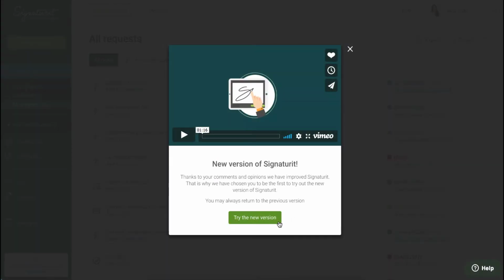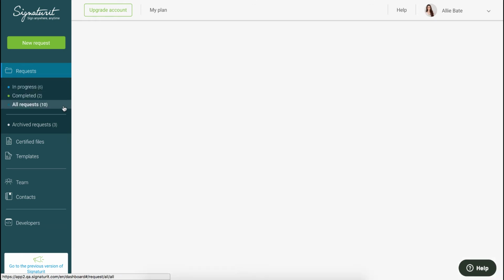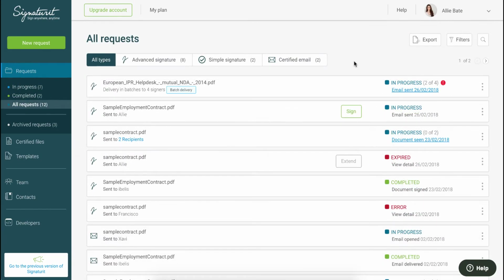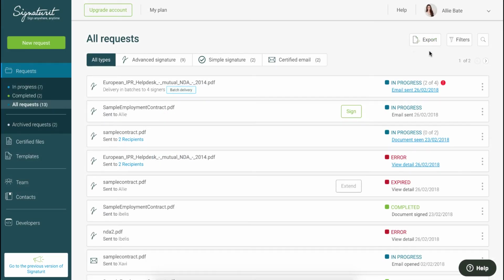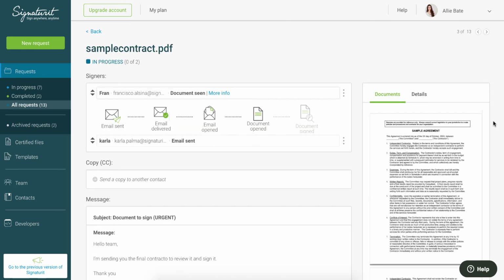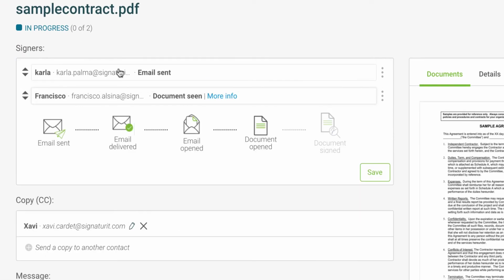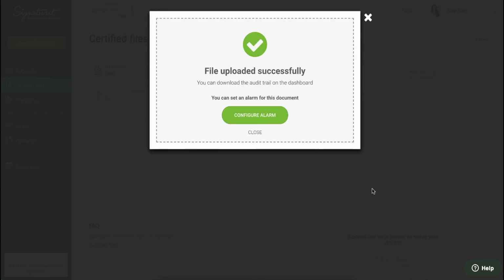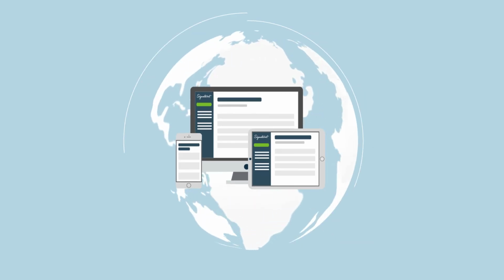Get to Know the Signaturit Inbox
We have launched a new design for Signaturit's platform. The changes do not affect the underlying processes. What we have changed is the organization and design of our dashboard’s main screen.

On the other hand, it's worth mentioning that this new organization has not been chosen at random. Instead, it's the result of a series of interviews with customers, who have helped us understand how our platform is perceived and used, and what is the best way to organize the information to make the most out of it.

In case you have any questions, you can check our Help Center

VIDEO TRANSCRIPTION

Thanks to all your feedback we’ve updated Signaturit to offer more speed, more convenience, and more functionalities to handle all signing and certification needs.

1. NEW ORGANIZATION

From the menu on the left, you can navigate through the the different sections.

In “Requests” you can see all your requests filtered by statuses “In progress” or “Completed”.

You also have the option to manage all your requests together, regardless of status.

Use the upper bar to categorize your documents by request type: advanced signature, simple signature, or certified email.

The new organisation lets you see all the details of your requests with just one click and without needing to change between views of signers, states, type of request, etc.

The same thing occurs if you are one of the signers or if your request has expired.

The “direct access” button lets you sign your documents or change the signing deadline, without needing to enter into the request details.

2. ARCHIVED DOCUMENTS

Archive your requests to  optimize your inbox so that it only shows you the documents you want to follow up on.

Once a document is archived, it will no longer appear in your Inbox. You can unarchive a document any time you want.

3. REQUEST STATISTICS

Export your statistics and keep track of your conversion rate and the state of all your requests.

This will help you improve your signing processes and get  all of your documents  signed successfully in less time.

4. COMMON ACTIONS

Mouse over any request to get the most common actions depending on the status of the request:

- send reminder
- download audit
- cancel request or
- archive a document

5. REQUEST DETAIL

We now offer options that give you more flexibility during the signing process.

Click on a request to see exactly what it’s status is in the signing process.

You can see the details of each signer and of the request in general: message text, subject, document sent, status of the process, etc.

As long as a request is “In progress”, you can add people in CC. Once the process is finished, the CC contacts will receive a copy of the signed document.

Change the order of signers for documents sent in a sequential way that are still in progress.

6. BATCH SENDING

The batch functionality lets you quickly  send a document to hundreds of signers with just a couple of clicks.

All of the requests in a batch will be grouped together in your inbox to let you manage them more easily.

7. CERTIFIED FILES AND ALERTS

Lastly, we present our new product: the certification of files by Signaturit.

Certify your files or documents to guarantee the integrity of their information and their legal validity.

Stay on top of your game and add alerts to your certified files to receive automatic notifications about the events that can affect them: renewal and expiration dates, or any other event that may require an important action by the person you define as the assignee.

File certification will facilitate the transition to the digitization of your company.

And. Signaturit is now mobile friendly!

Not only for the signer, but also for the person who sends documents to sign!

From now on you can manage your signing processes and your certified communications from your mobile phone wherever and whenever you want.